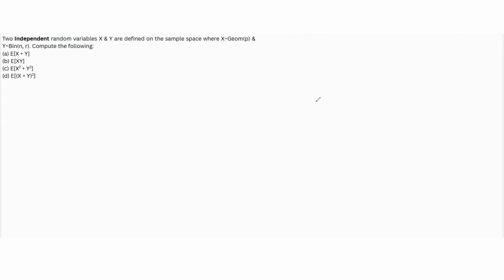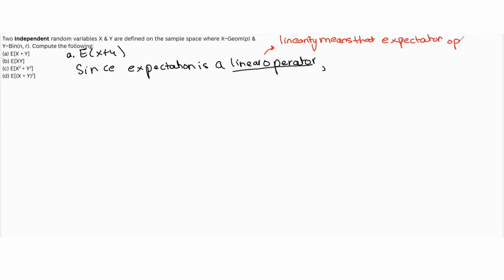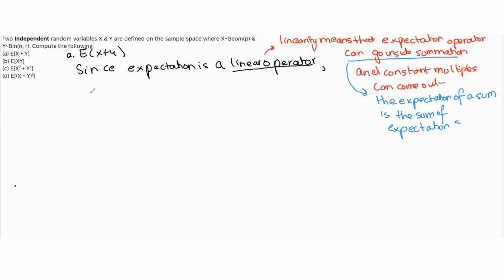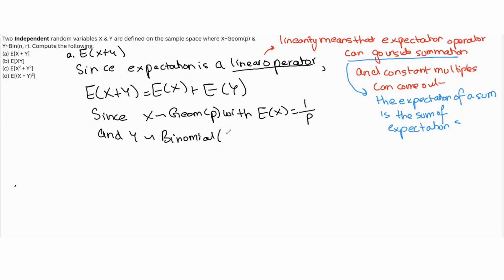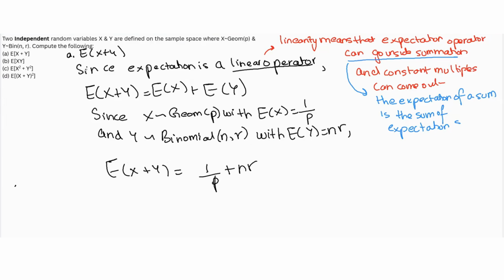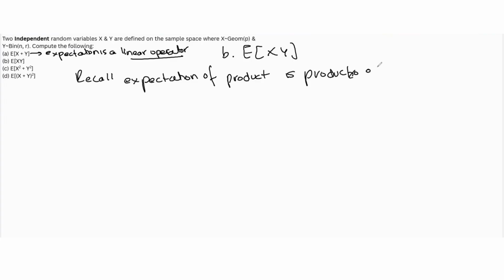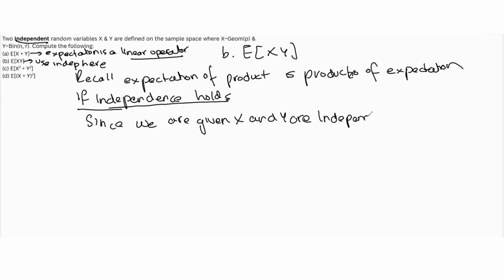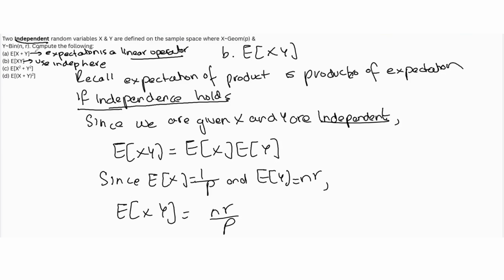Properties of Expectation | Practice Question 2 Part 1